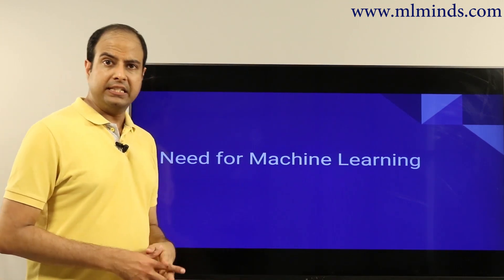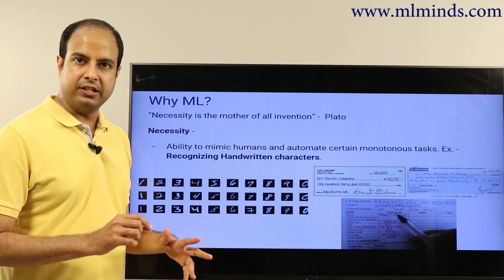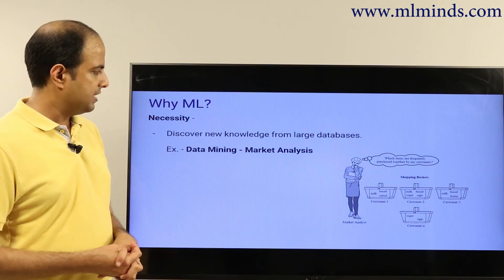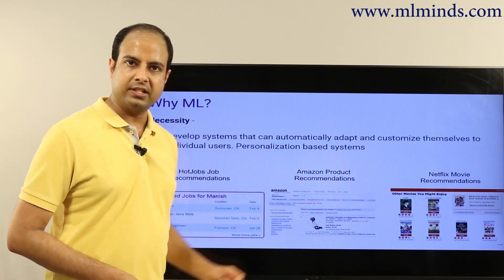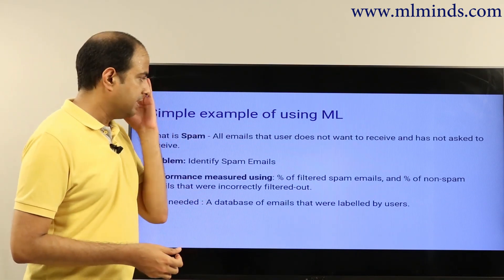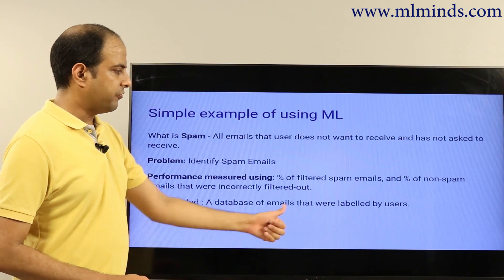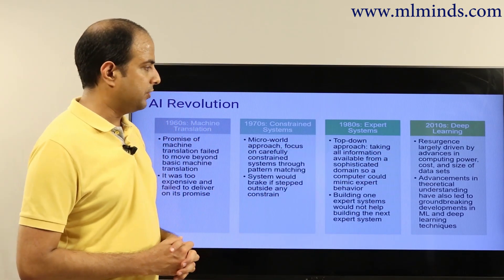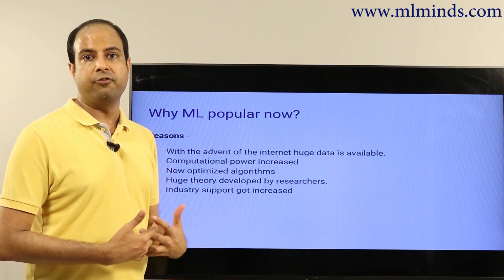Need for Machine Learning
ML is needed to mimic humans and automate certain monotonous tasks. Ex. - Recognizing Handwritten characters. ML is needed to discover new knowledge from large databases. ML is needed to develop systems that can automatically adapt and customize themselves to individual users. ML is popular now thanks to availability of large compute power, huge data, new optimized and powerful algorithms and large industry investments.